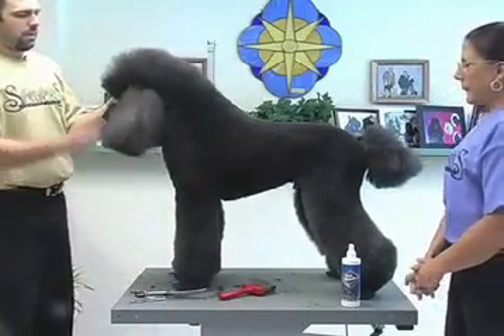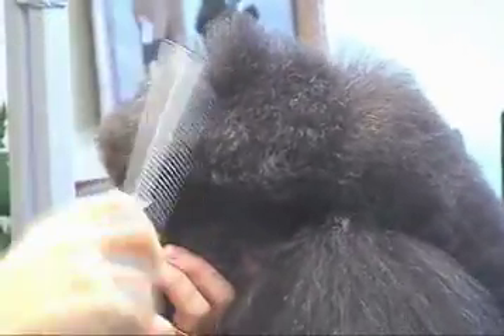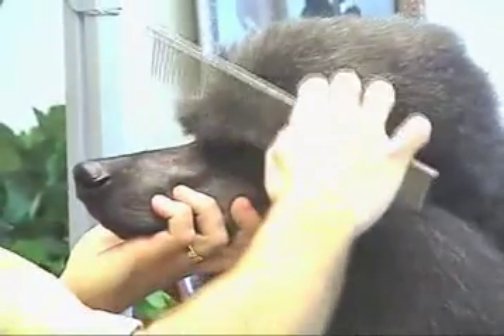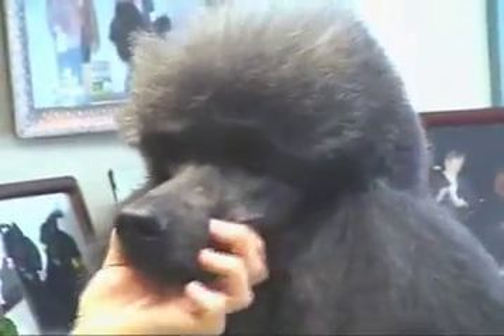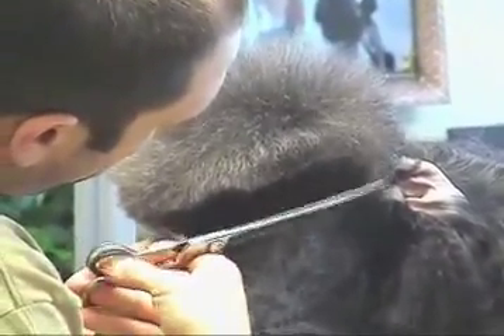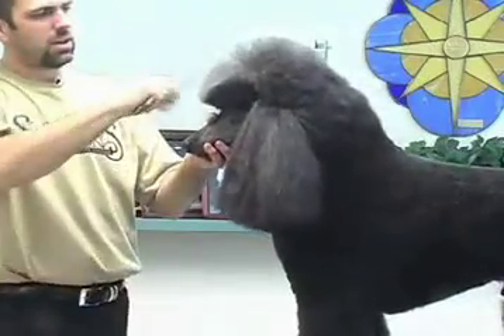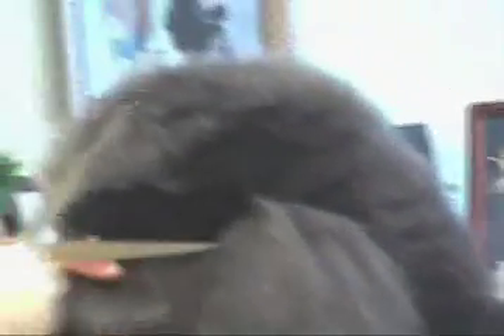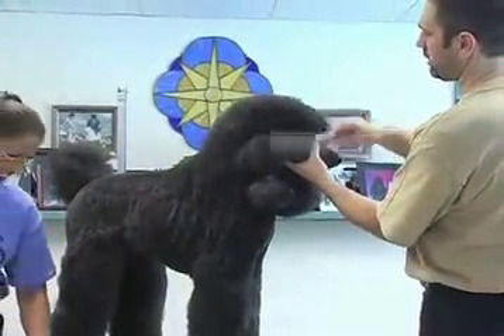Super Styling Sessions Poodle DVD Preview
This is a preview of the Super Styling Sessions Poodle DVD which can be bought from Christies Direct in the UK. for all your dog grooming supplies.